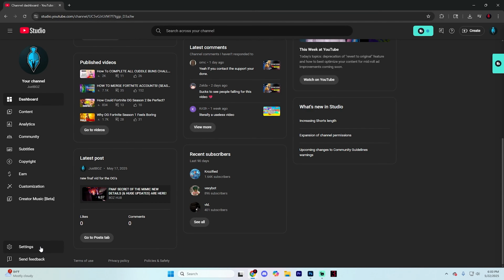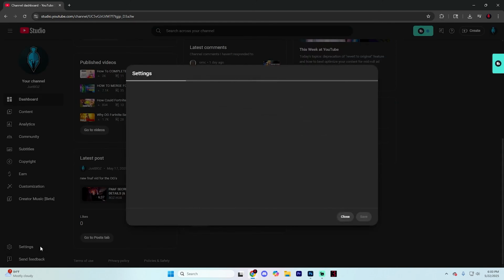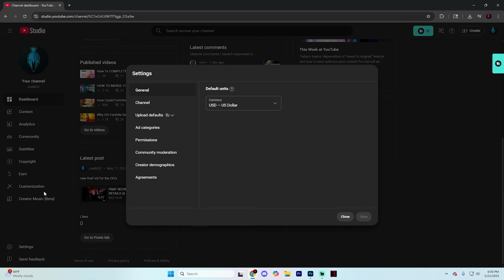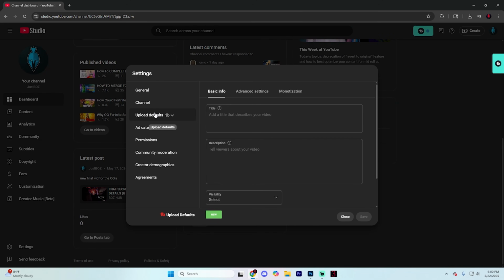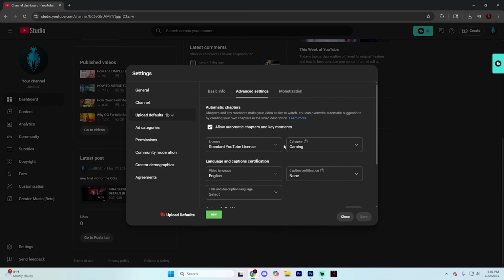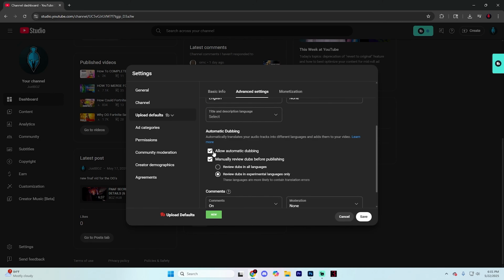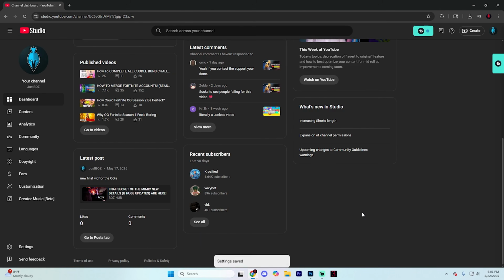How To Turn Off Auto Dubbing On YouTube - Fastest Guide